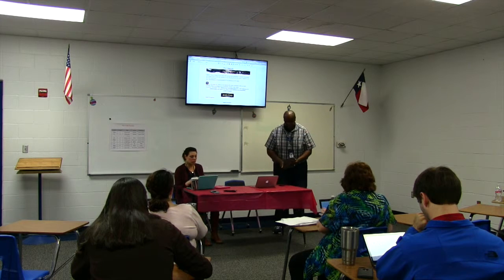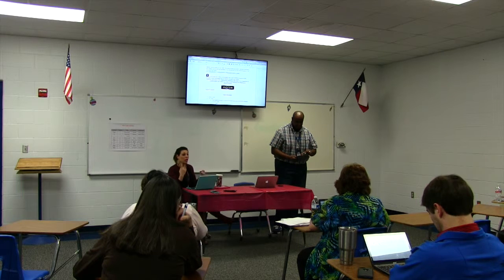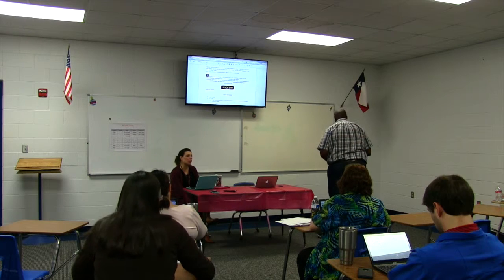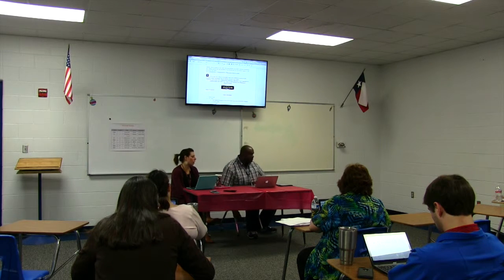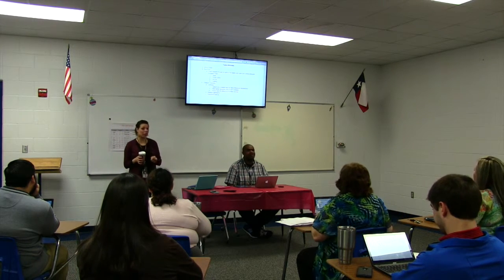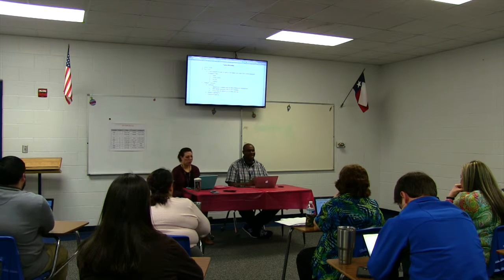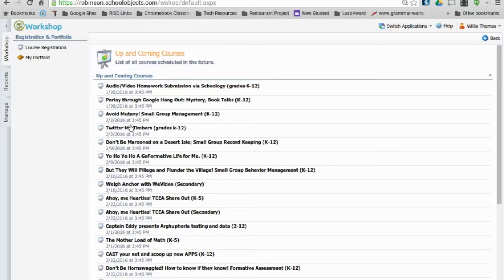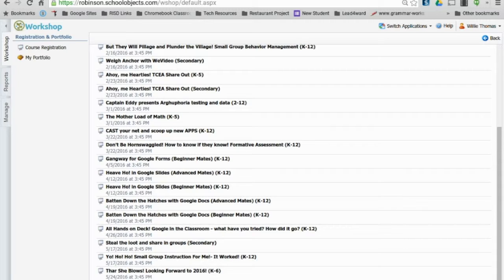HS Tech Tuesday PLC 1/19/16